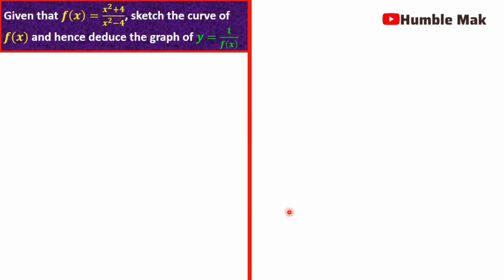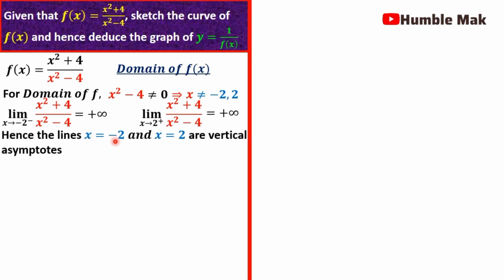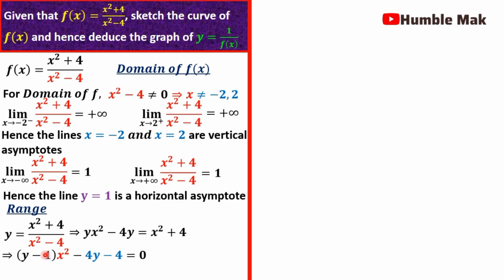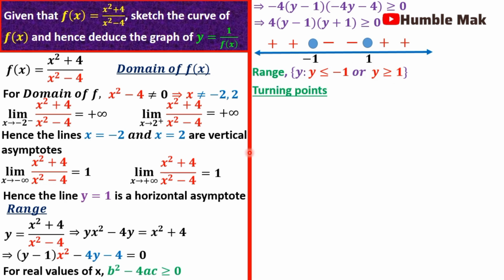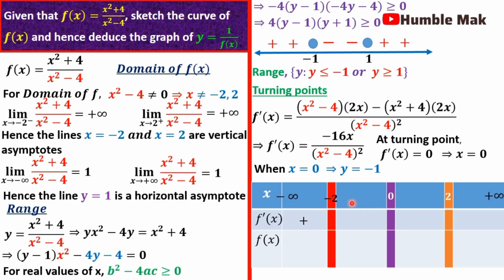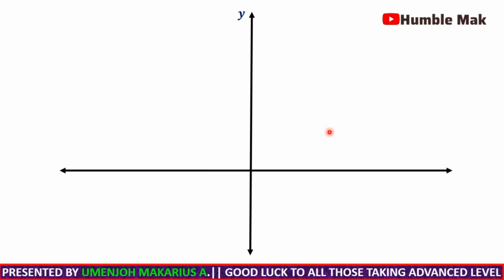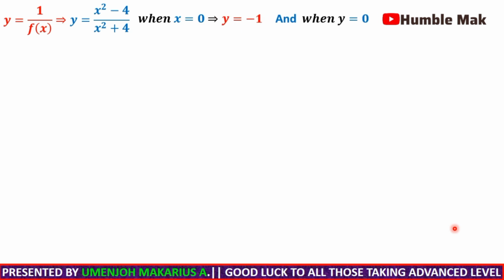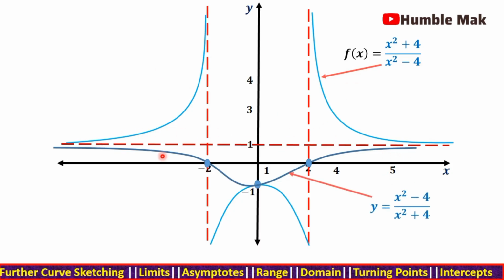“You’ve Been Sketching Graphs WRONG… Here’s the Right Way!”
In this video, Umenjoh Makarius, the CEO of HUMBLE MAK ACADEMY takes you through a complete and simplified guide to curve sketching, using the function y = (x² + 4)/(x² − 4) as a powerful example. If you’ve ever struggled with graphs, asymptotes, or understanding how curves behave, this lesson is designed to make everything clear and intuitive.
You’ll learn how to find the domain and range, identify vertical and horizontal asymptotes, determine intercepts, and understand the overall behavior of the graph step by step. Each concept is broken down in a way that is easy to follow, making this video perfect for students preparing for exams or anyone looking to strengthen their understanding of advanced mathematics.
This is not just about solving a problem — it’s about building confidence and mastering a skill that will help you in calculus and beyond.
Make sure to watch till the end so you don’t miss any key steps!